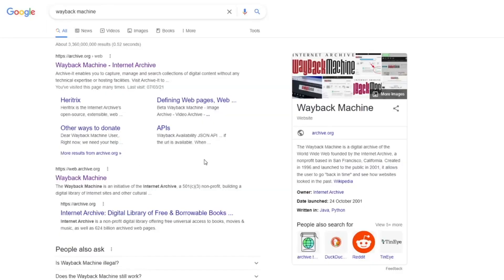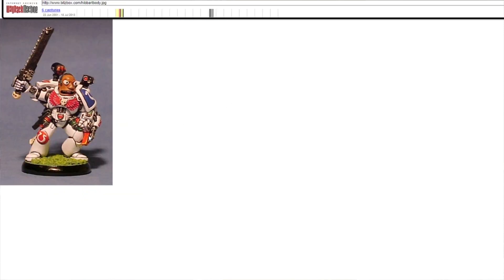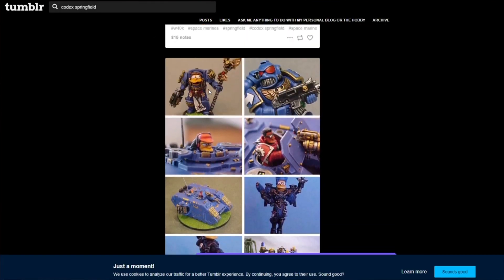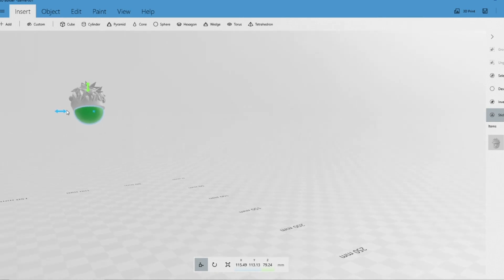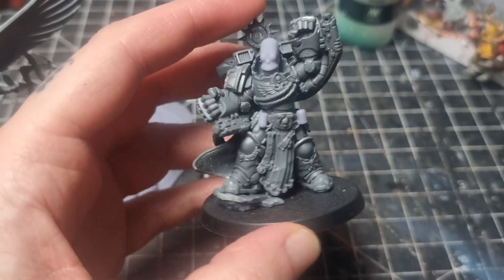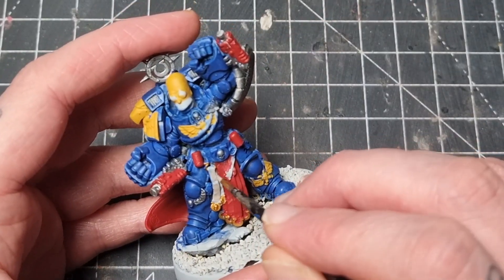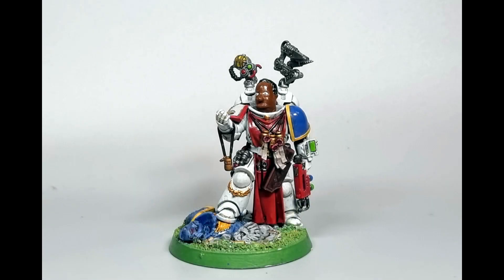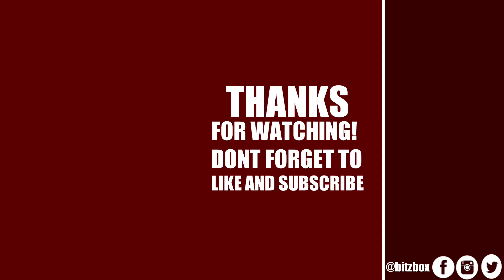The Return of Codex Springfield - Making "The Simpsons" Themed Space Marines